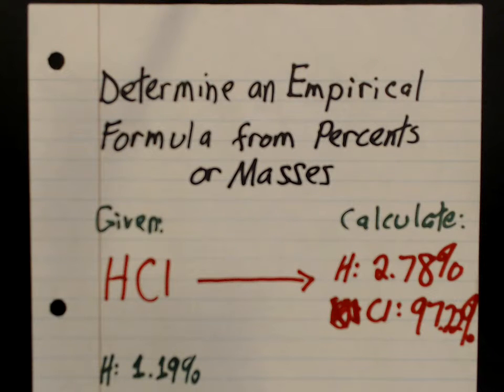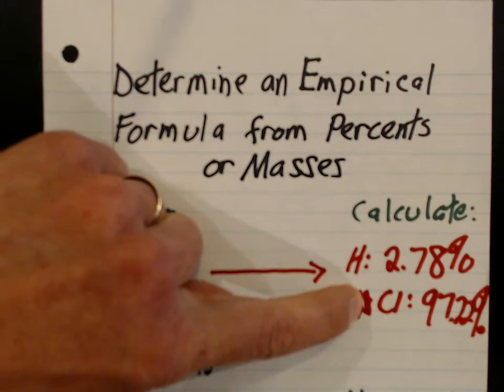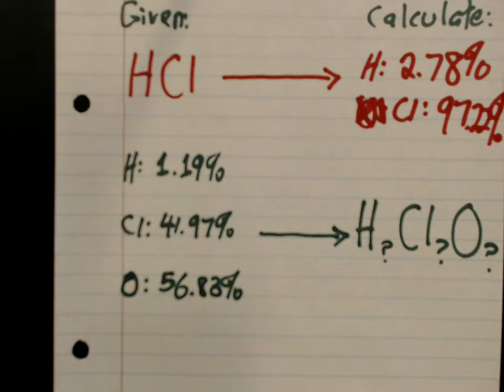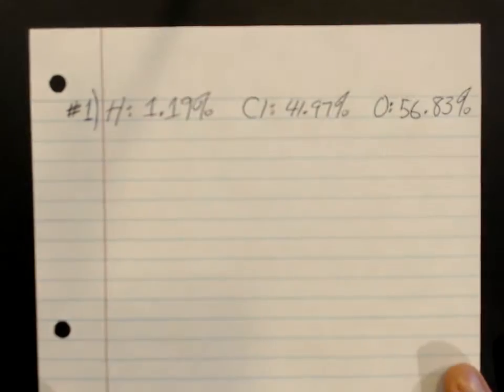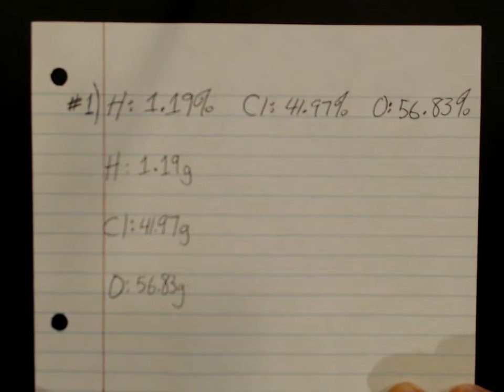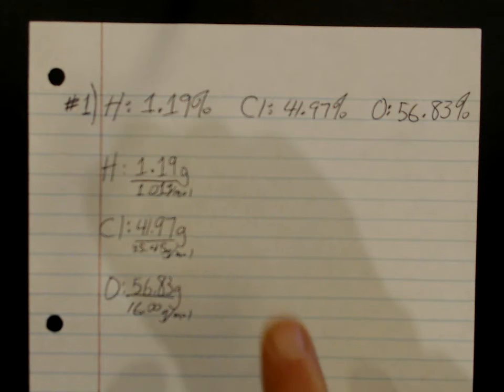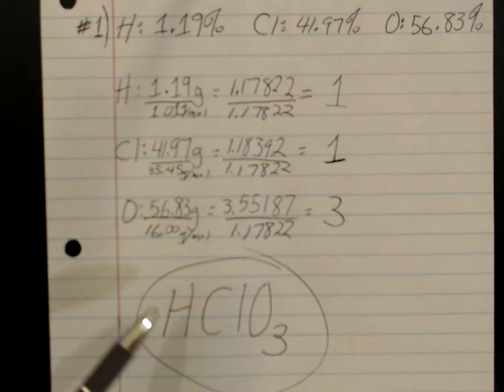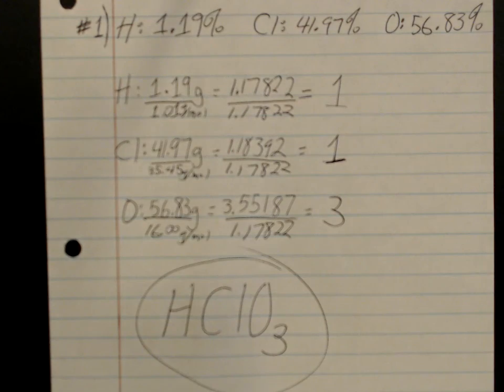Pt1 Determine Empirical Formulas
What is an "empirical formula"? It' simply a formula expressed in lowest terms.  Many formulas (like that for water, H2O) is already an empirical formula.  Glucose, on the other hand (C6H12O6) can be changed to its empirical formula be "reducing" it, like a fraction.  Glucose's empirical formula is CH2O.

This video is the first one to explain how to take percents of elements in a compound (or masses of elements in a sample of a compound) and determine from that an empirical formula. It's TOUGH, so hold on to your hats!